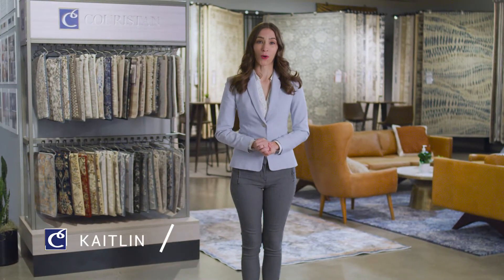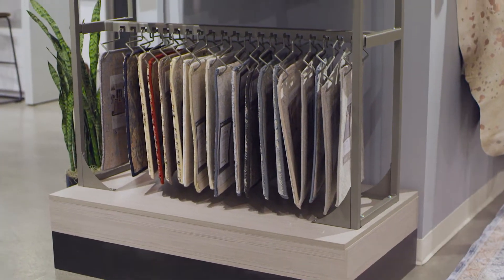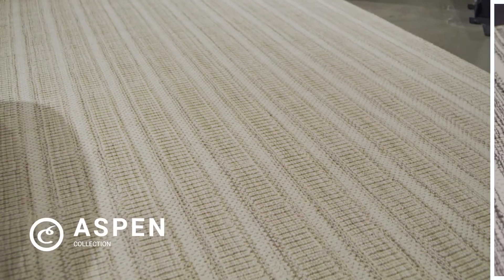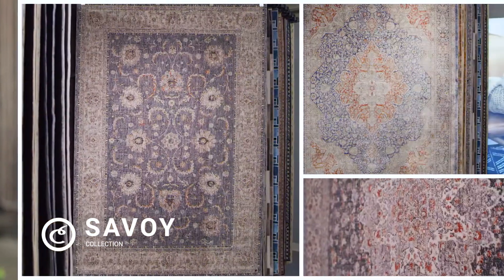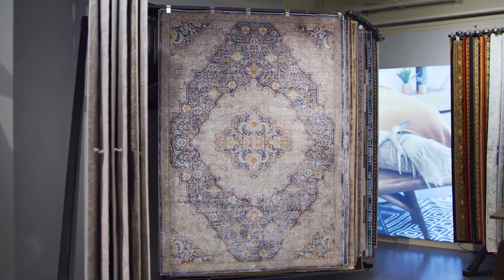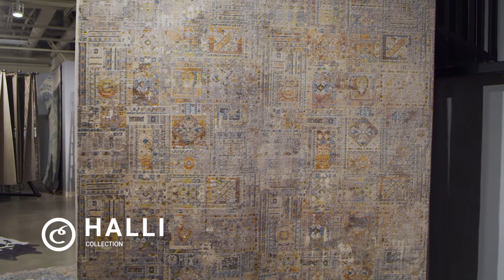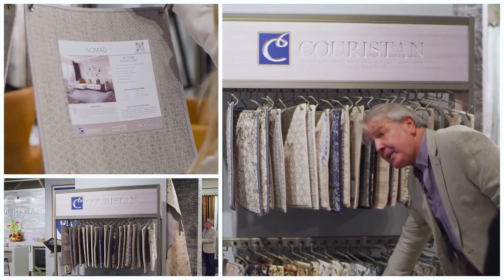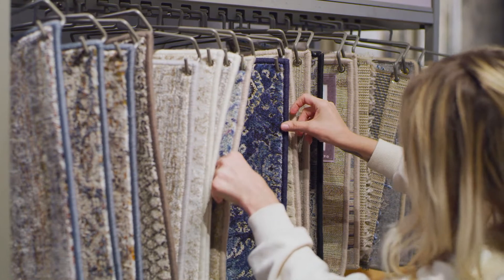Couristan 2021 Las Vegas Summer Market Recap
A recap of Couristan's Las Vegas Summer Market area rug introductions and newly designed display unit.